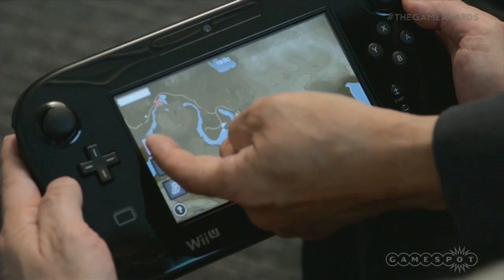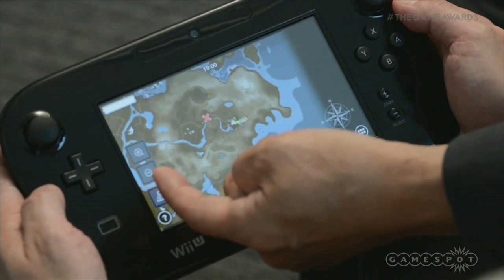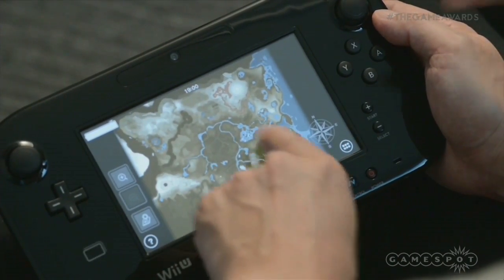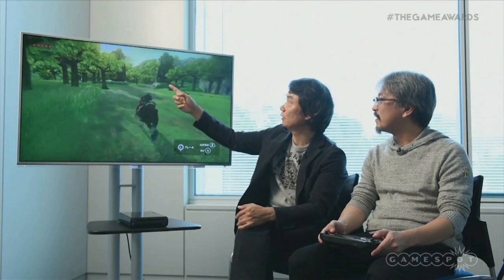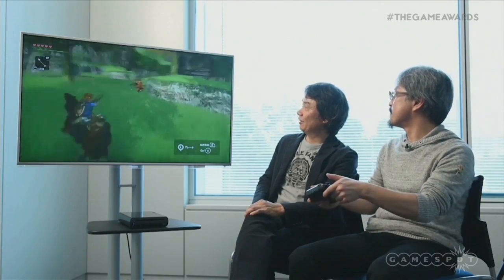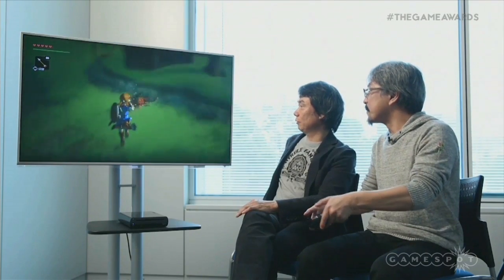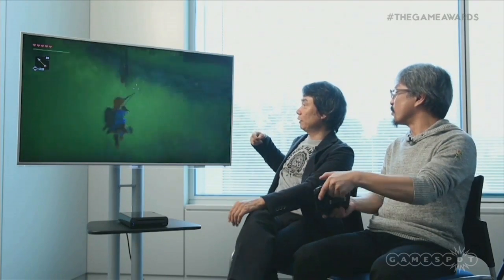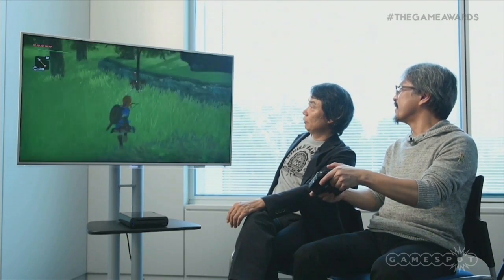Legend of Zelda Wii U Gameplay and Star Fox Wii U Teaser - The Game Awards 2014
Eiji Aonuma and Shigeru Miyamoto show off a beautiful sunset in Legend of Zelda Wii U and tease that Star Fox is coming out sooner than we think.